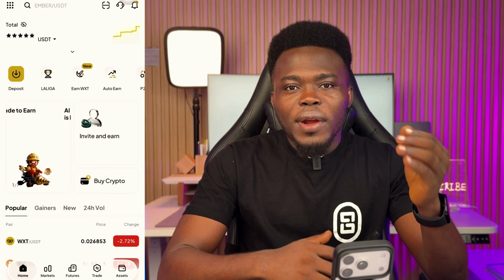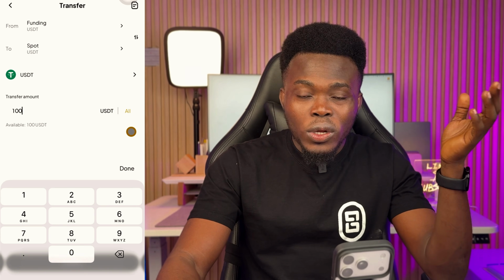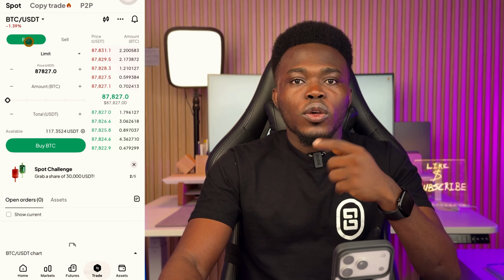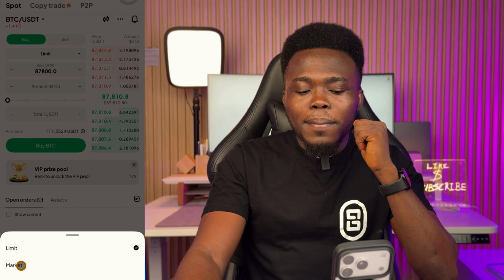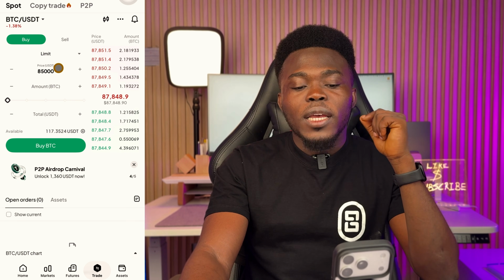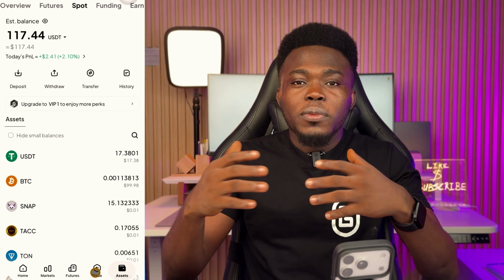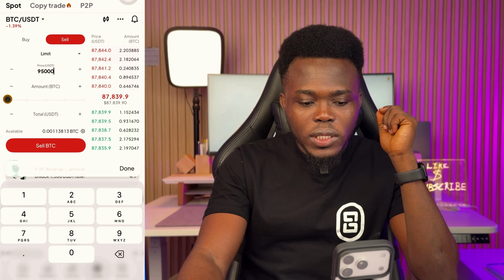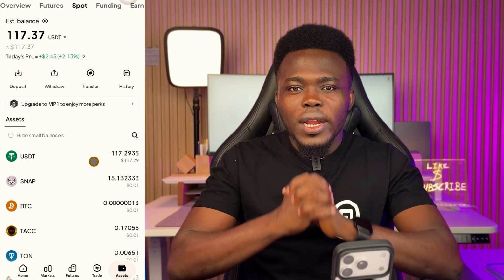2026 Weex Spot Trading Tutorial For Beginners (Step-by-Step)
In this video, I break down the step-by-step guide on how to do spot trading on Weex app. You will learn how to buy and sell crypto via spot trading.